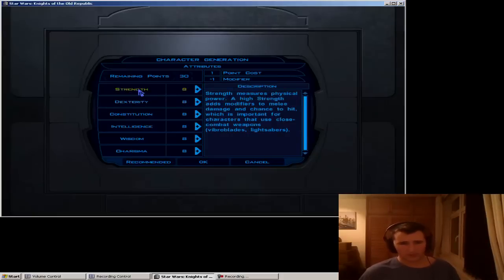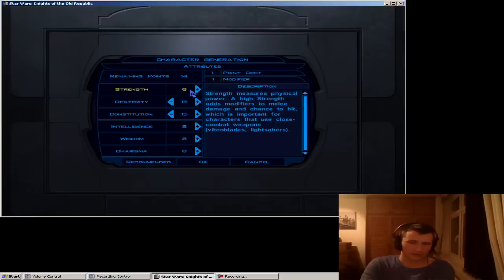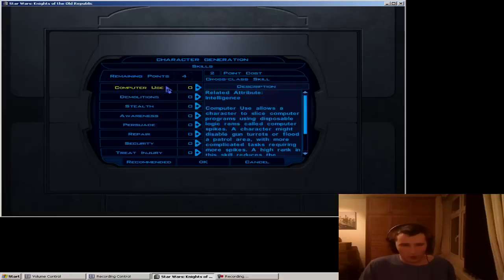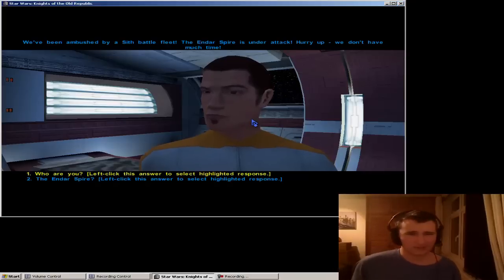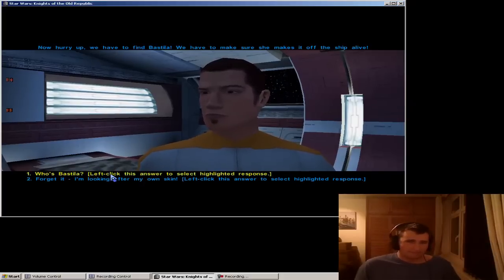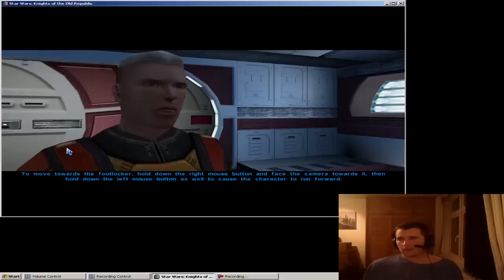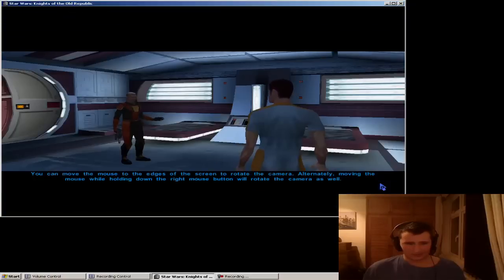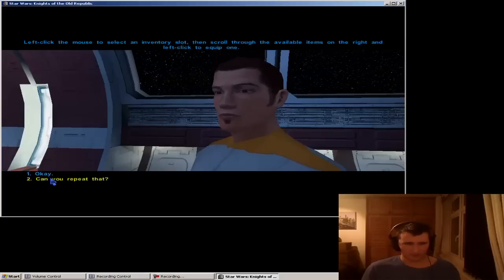Let's Play Star Wars: Knights of the Old Republic - 001 [BLIND]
Floundering through the tutorial, part 1/2. Endar Spire.

1st episode & recording session into my blind "Star Wars / SW: KotOR" series.

The last Star Wars game I played was Battlefront II on the Playstation 2!

...Well, it was actually Star Wars: Lego Edition, but that hardly counts.

Recorded in stunning 720P with a Webcam.

As always, it is completely unscripted.